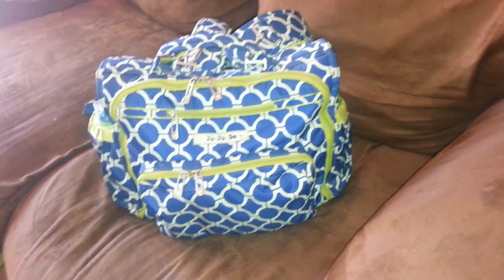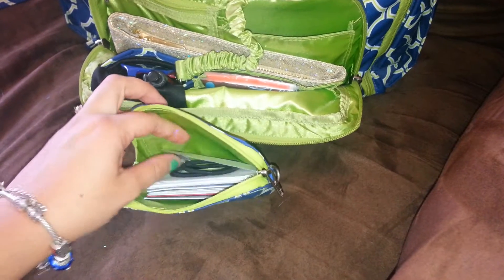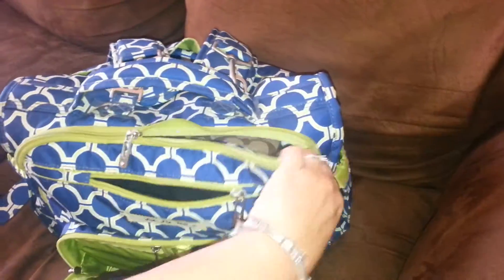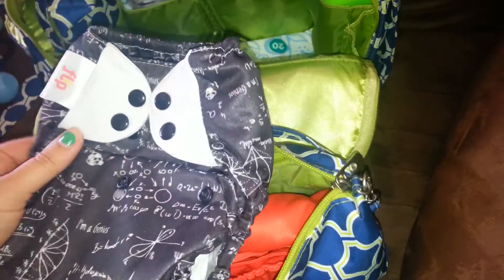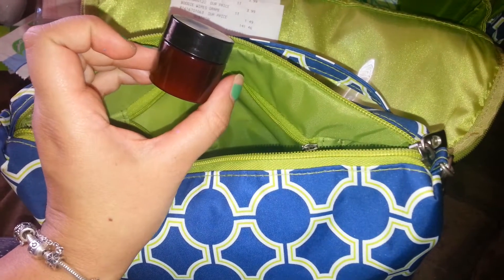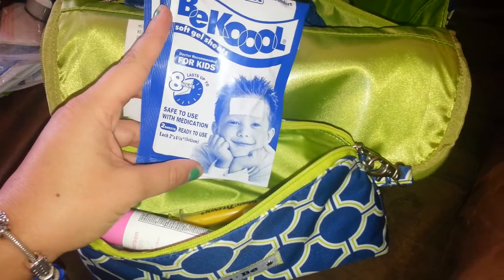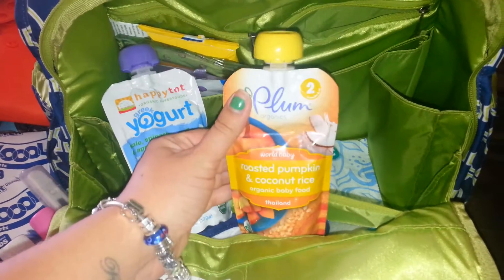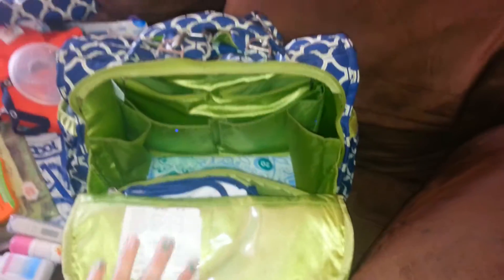what's in my Jujube BFF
Packing video of my jujube bff diaper bag in Royal Envy with matching be set and be quick.